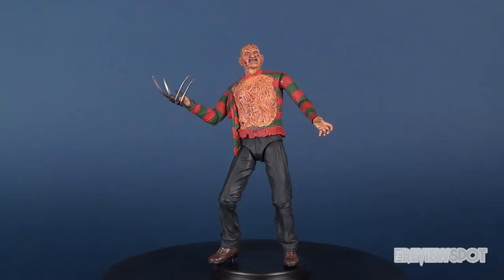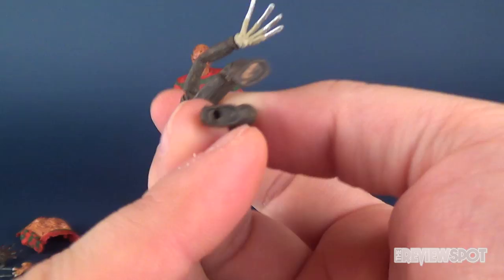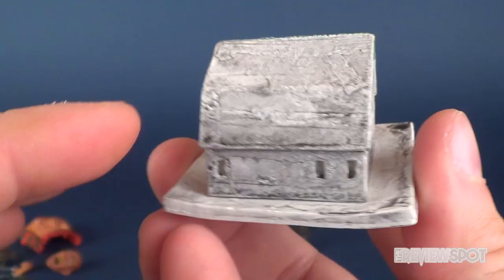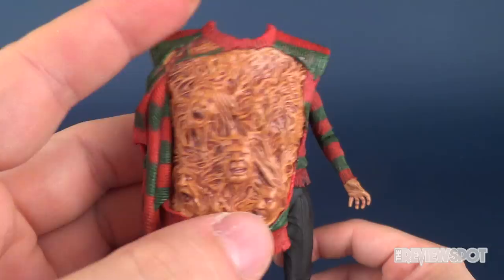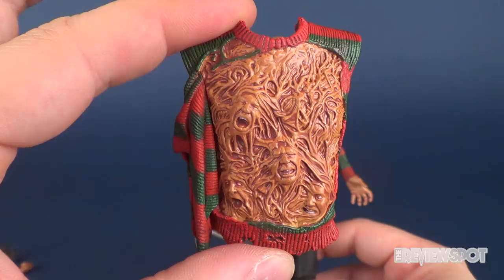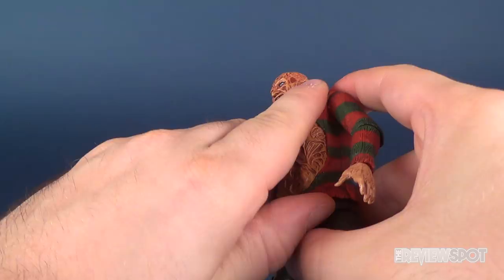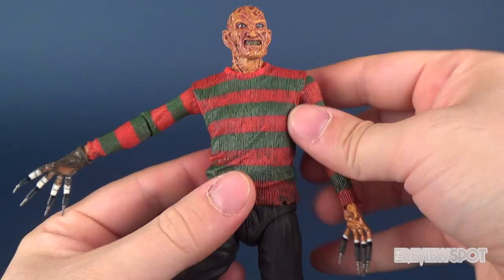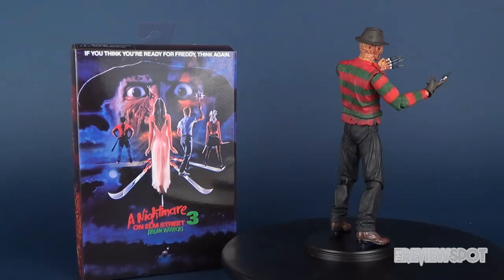A Nightmare on Elm Street Part 3 The Dream Warriors Freddy Krueger | NECA Ultimate Figure Review!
Here’s your look at the A Nightmare on Elm Street Part 3 The Dream Warriors Freddy Krueger NECA Toys Ultimate Figure

6975 Meadowvale Town Centre Circle
Suite #196
Mississauga, Ontario
Canada
L5N 2V7